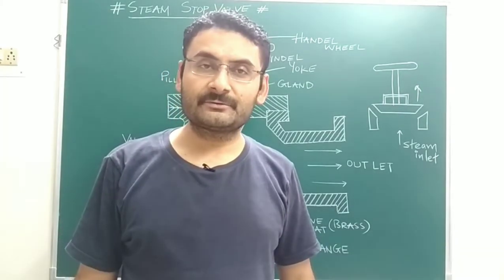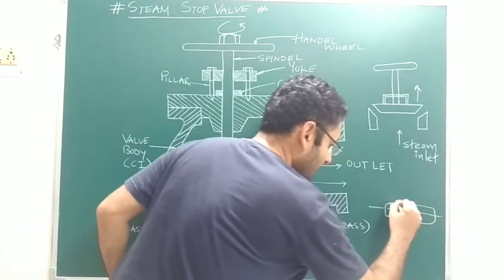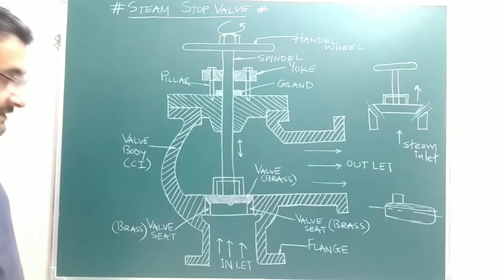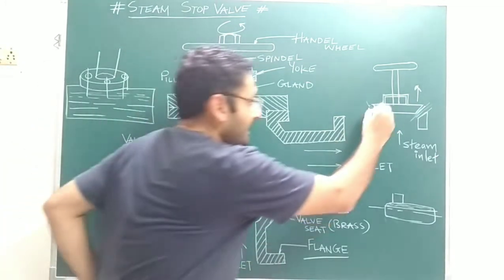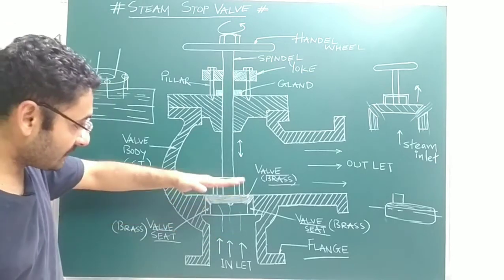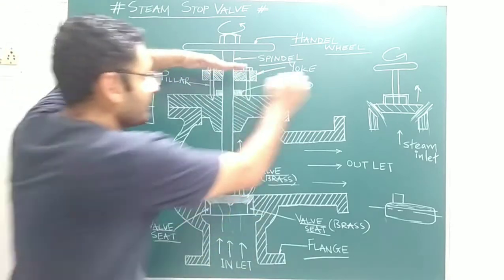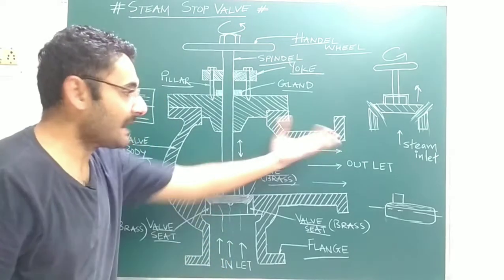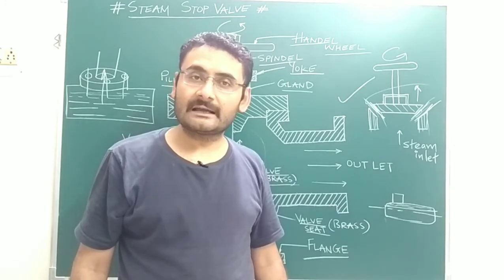Steam Stop Valve (Mounting in Boiler) BME (Steam Boilers)_09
Explanation on Steam Stop Valve